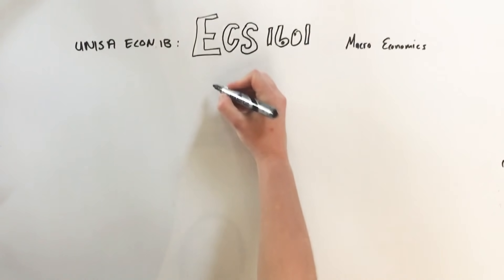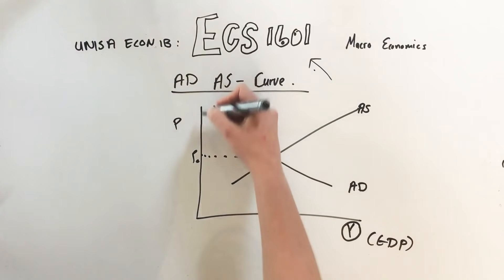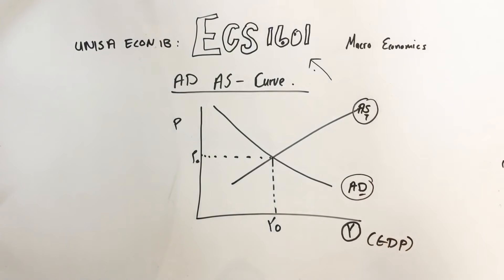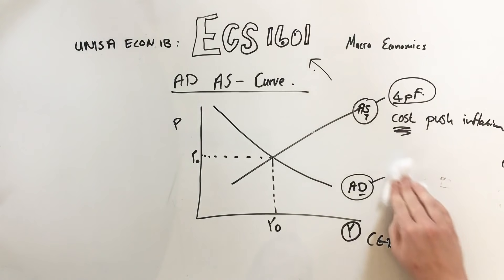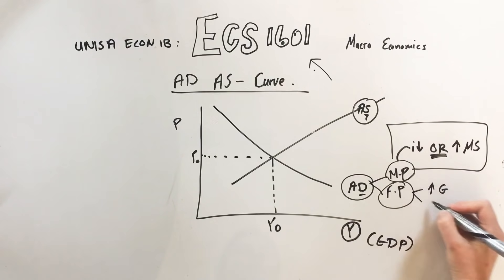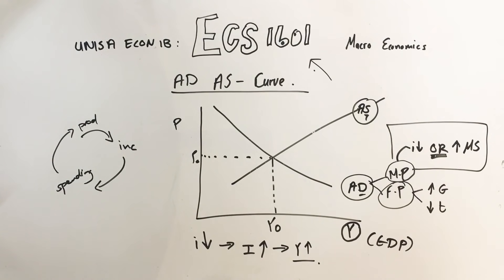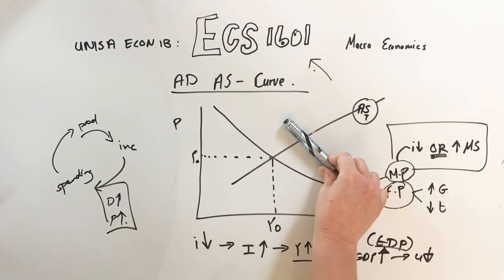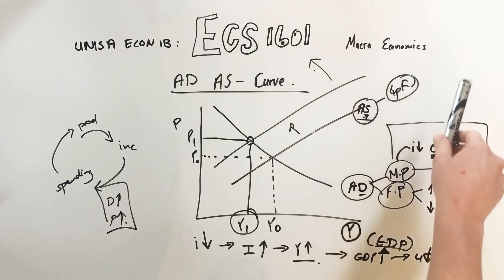ECS1601 Exam prep: AD-AS Graph in a nutshell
A quick look at the AD-AS curve.